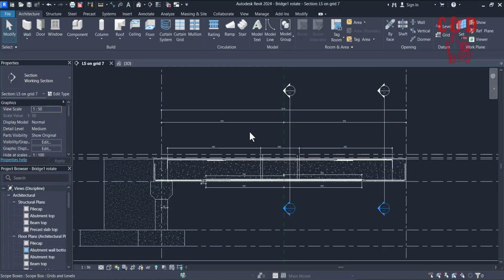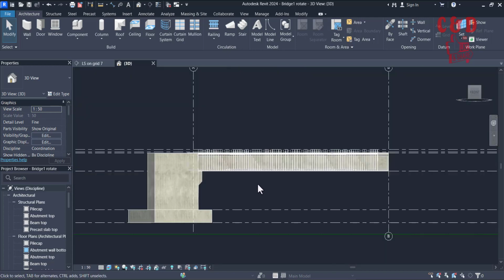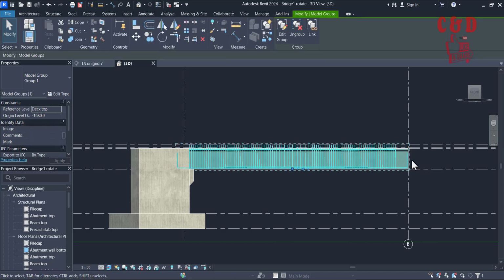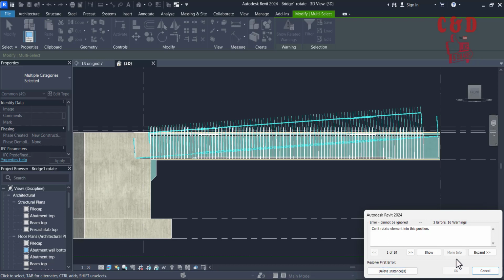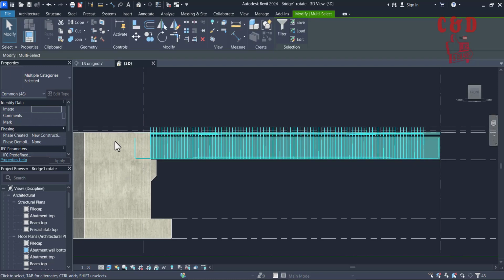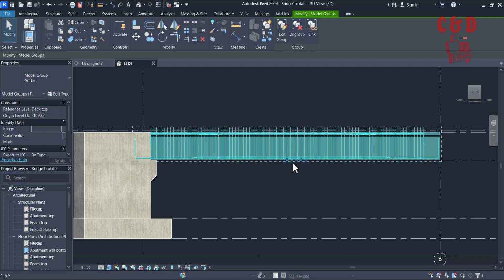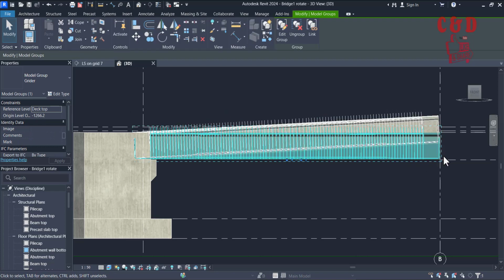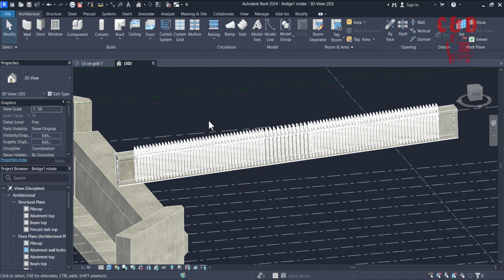Rotate Bridge Girder with rebars in Revit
Coupoun code:CAD2025 Rotate Bridge Girder with rebars in Revit